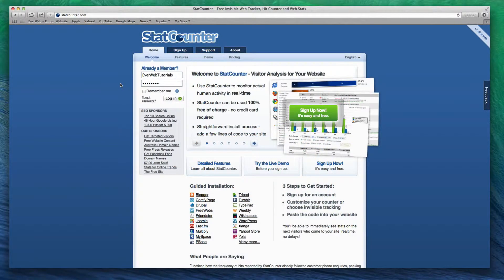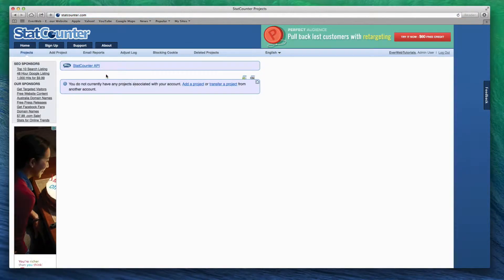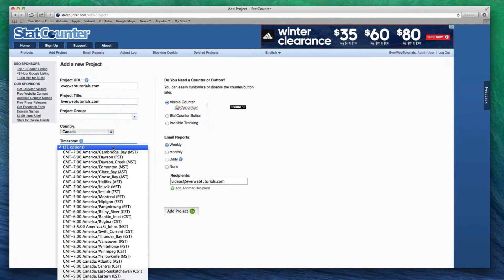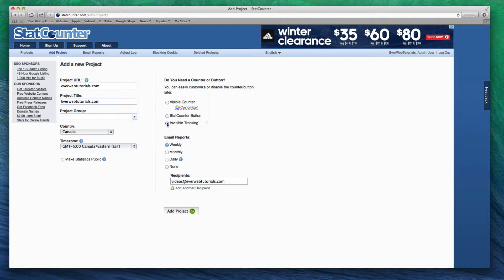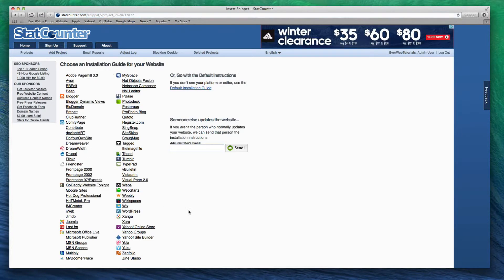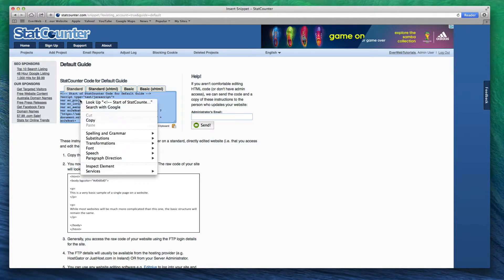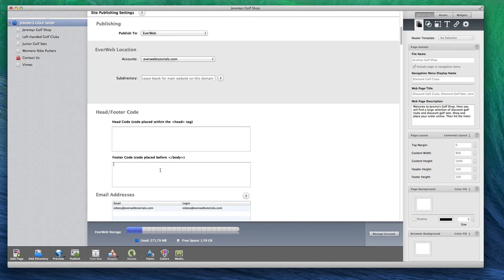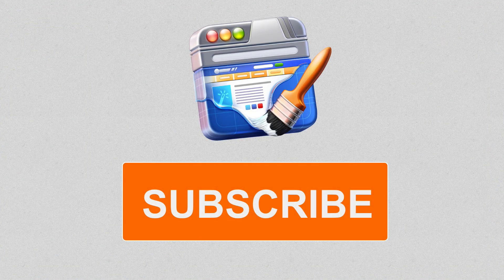Adding A Statcounter Analytic Tracking Code In EverWeb - EverWeb Third-Party Add-ons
To add a Statcounter.com tracking code to your EverWeb website, please follow these steps.

After you have logged into your Statcounter.com account, click on the Add Project button.

Enter your project's URL, and a title for your project. Then select your country and timezone.

Next, select the Invisible Tracking code.

Then choose how often you would like receive your traffic reports via email. Please note that you do not need to receive any email reports if you do not want. You can always just check your stats on the website here.

When you are done, click on the Add Project button. Next, click on the link that reads Default Installation Guide. On the next page copy the code that appears in the Standard box.

Next, open up your site in EverWeb. As instructed by Statcounter.com, paste the code in the Footer code box. After you publish your website, you will begin to be able to track all website visitors when you log in to your Statcounter.com account.